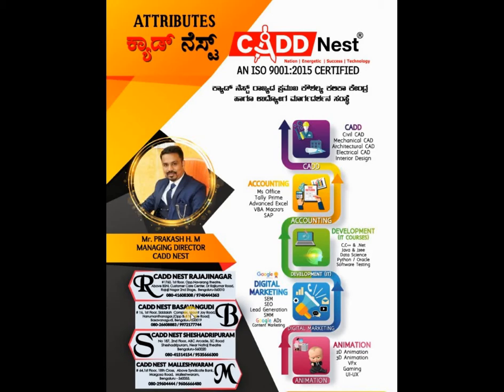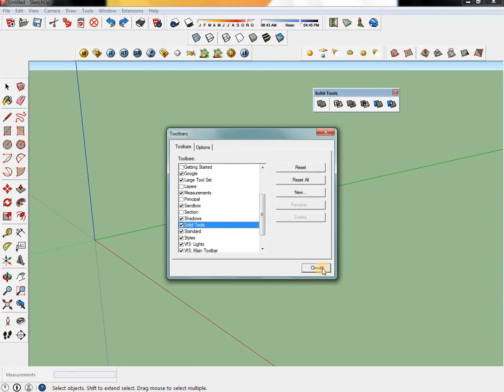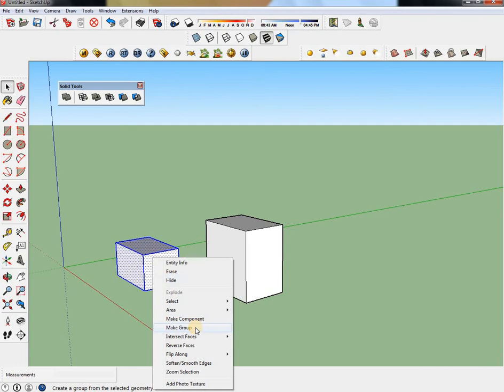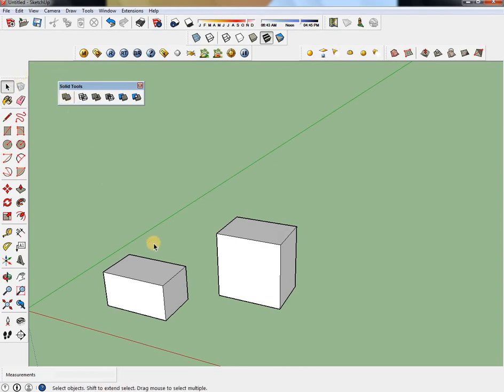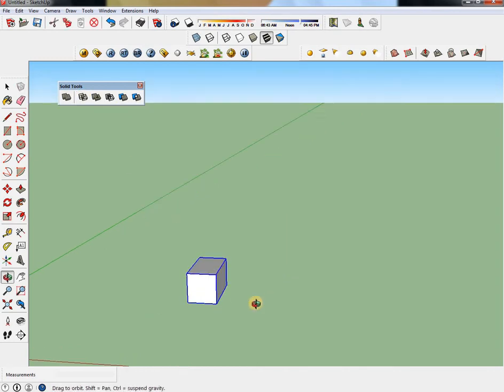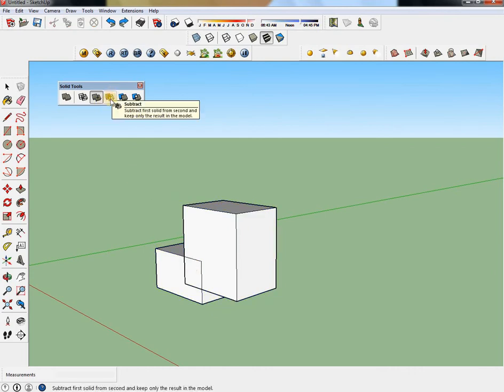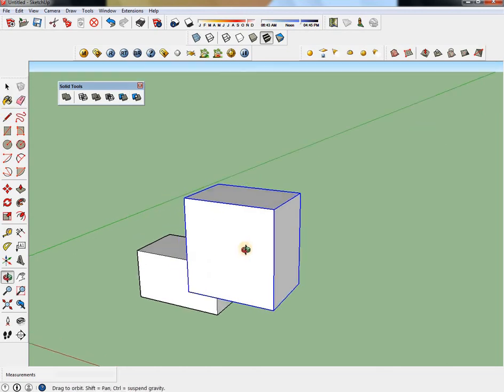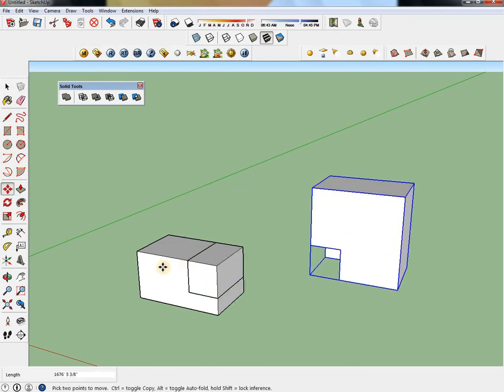Solid Tools by sketchup CADD Nest | Google Sketchup training courses in Bangalore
CADD NEST cadd centre basavanagudi | JOB Oriented & Certification Training Courses | Popular & Trending courses | Best Tally ERP 9 Training in bangalore & Best Tally ERP 9 Training Institute in Rajajinagar, Basavanagudi , Sheshadripuram Malleshwaram & Rajarajeshwarinagar | Advanced Digital Marketing Course | CADD NEST| The best computer training centre in Bangalore, Karnataka.

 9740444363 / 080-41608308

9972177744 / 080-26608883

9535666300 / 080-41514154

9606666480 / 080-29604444